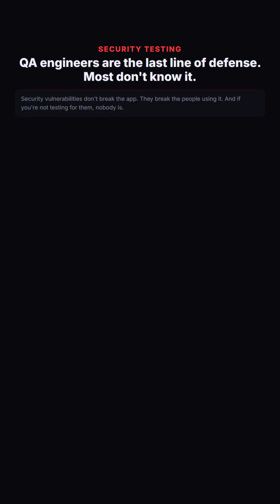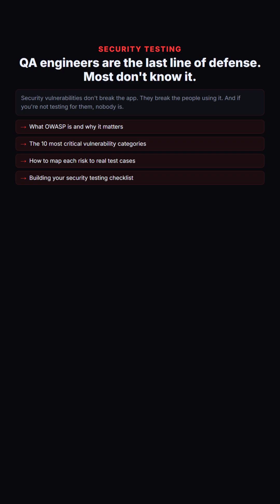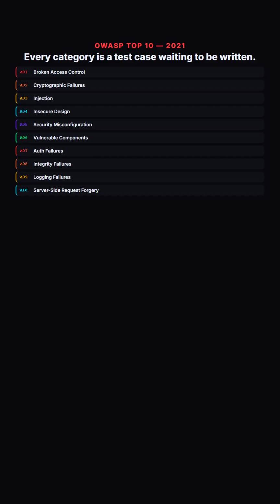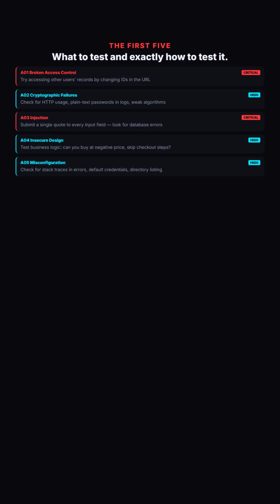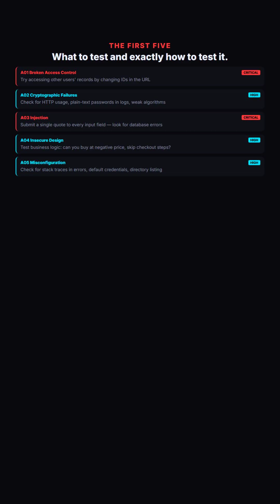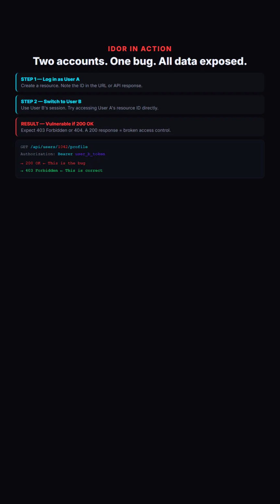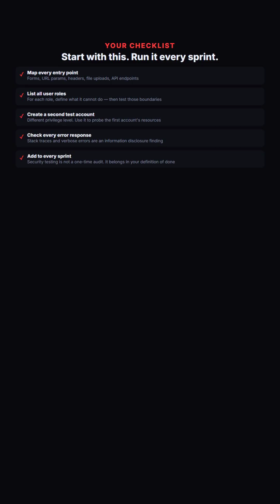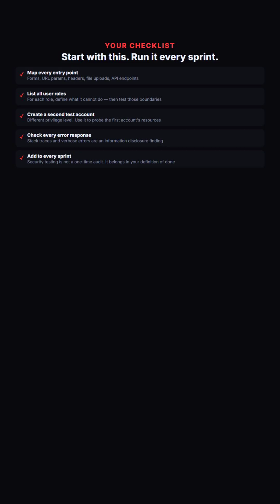OWASP Top 10 for QA Engineers | QA Career Lab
The OWASP Top 10 is the security checklist every QA engineer needs — but most testers have never read it. In this episode, we break down all 10 vulnerabilities, explain why they matter for QA, and show you exactly how to test for them.

🔐 What you'll learn:
• What the OWASP Top 10 is and why QA should care
• The most critical vulnerabilities (A01–A10) explained simply
• How to test for Broken Access Control, Injection, Misconfigurations, and more
• A practical security checklist you can use on your next project

This is Episode 39 and the start of Series 7: Security Testing for QA Engineers.